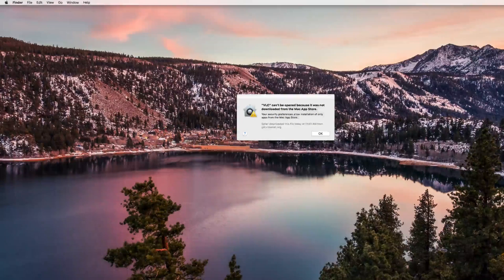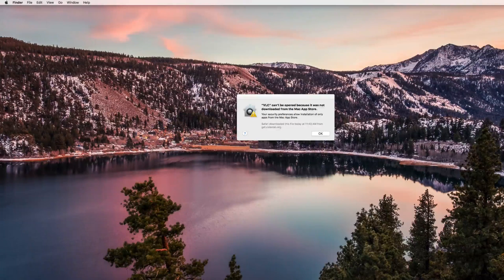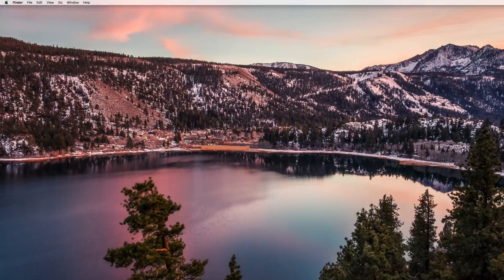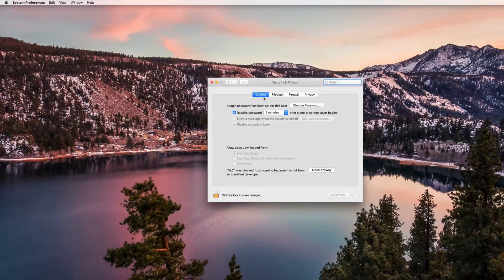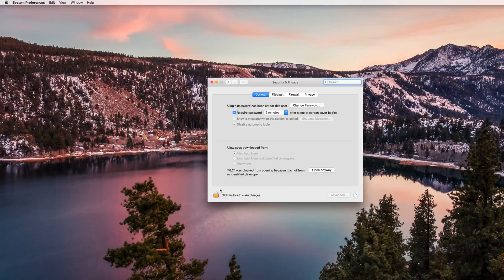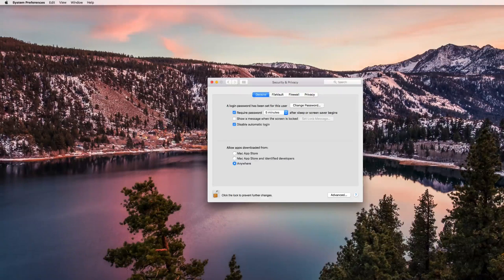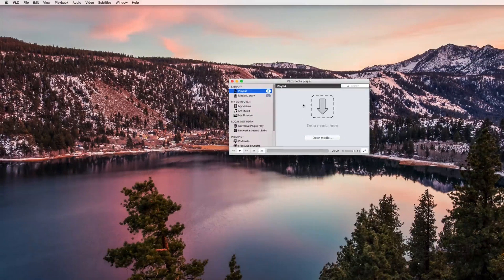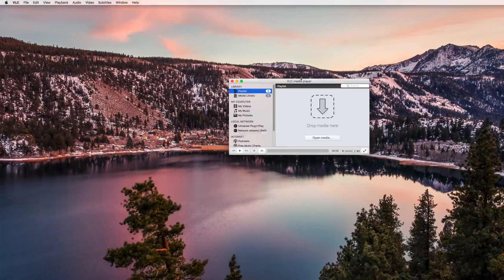"can't be opened because it was not downloaded from Mac App Store" - How To Fix 2016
If you're seeing a window that says "App can't open because it was not downloaded from Mac App Store" you should watch this video tutorial to learn how to fix it and make it possible to open the app.